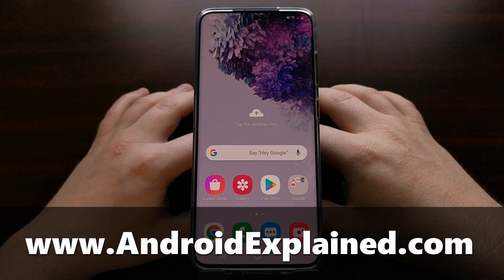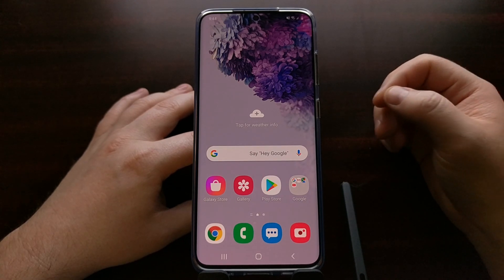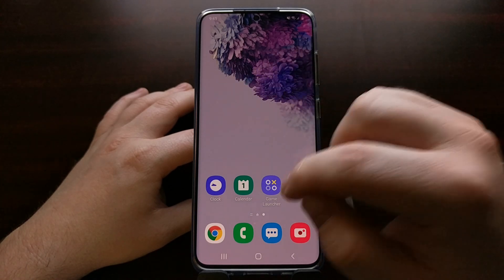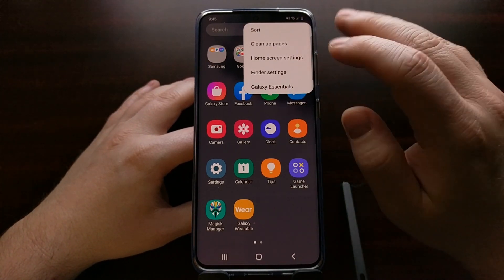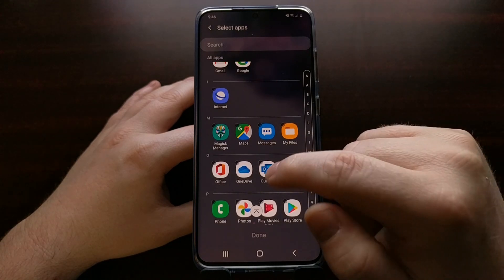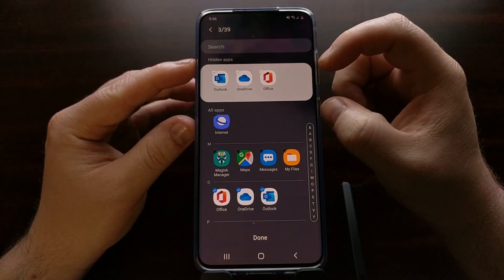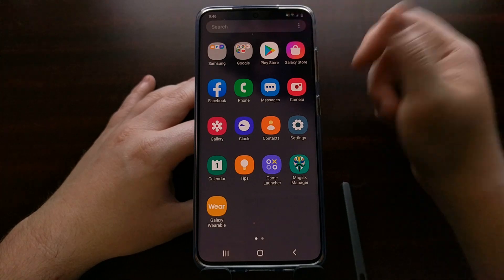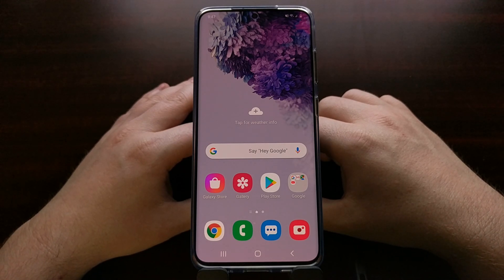How to Hide Galaxy S20 Apps and Icons from the App Drawer and Home Screen?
1. Intro [00:00]
2. Open up the application drawer [01:07]
3. Tap the 3-dot menu icon in the top right [01:22]
4. Tap the "Home Screen Settings" option [01:28]
5. Scroll down and tap the "Hide Apps" menu [01:39]
6. Browse and select the applications you want to hide [01:50]

Samsung's Galaxy S20, Galaxy S20+, and Galaxy S20 Ultra all come with pre-installed applications that often don't even get used. To many, this simply clutters up the home screen as well as the application drawer.

Thankfully, the default launcher for the S20 series includes a feature that will let us clean things up a bit.

This is best for those who don't want to uninstall or disable bloatware. And instead, would rather simply hide the applications and their associated icons from view.

These apps and services will continue to run like normal. So you won't end up losing out on features by hiding them.